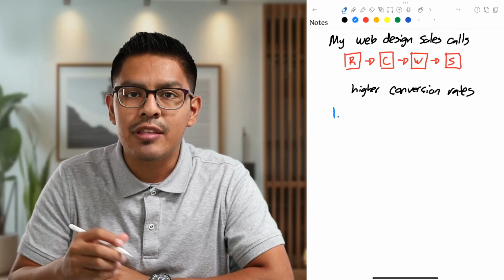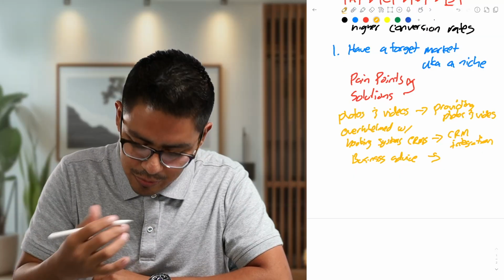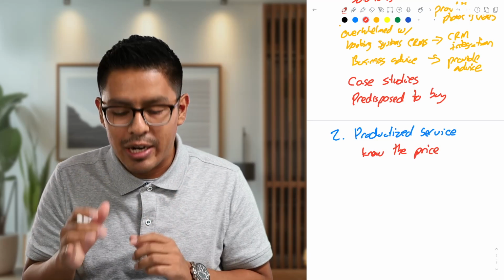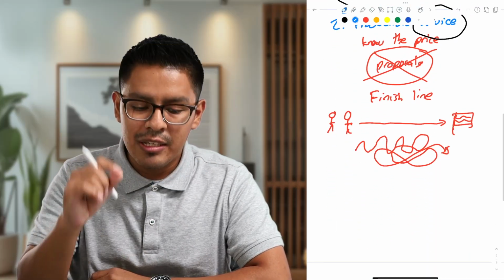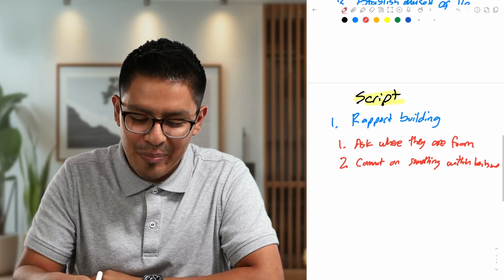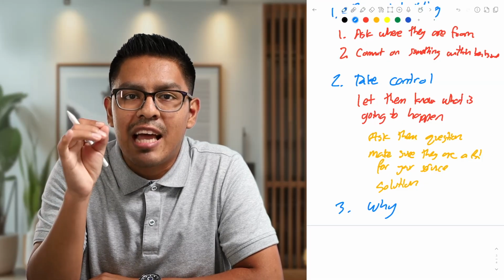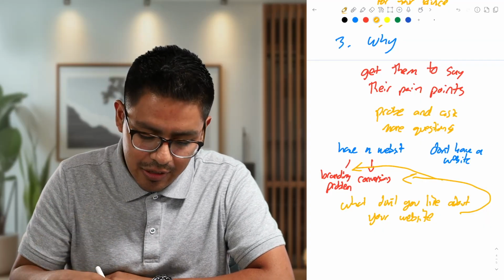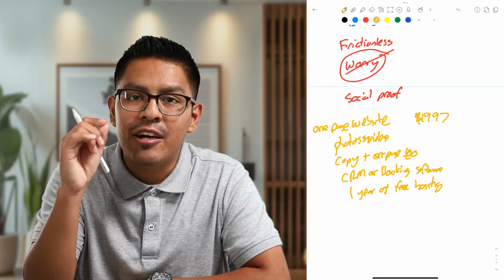Web Design Sales Call (Steal My Script + Process)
Perfect your web design sales call by stealing my exact process and script.